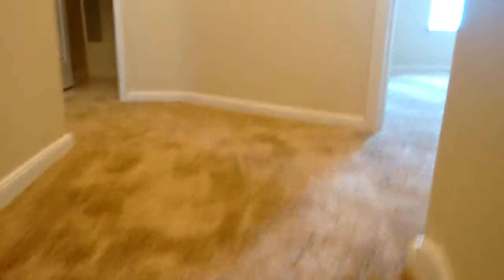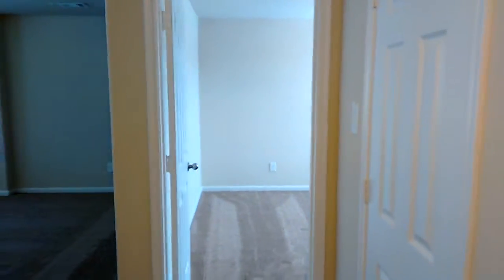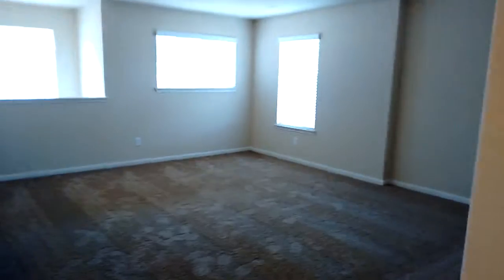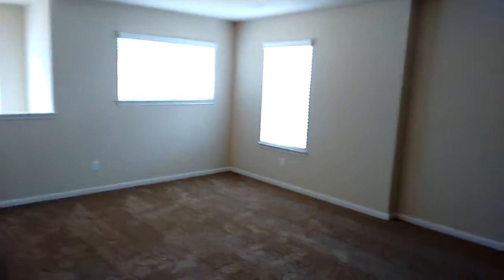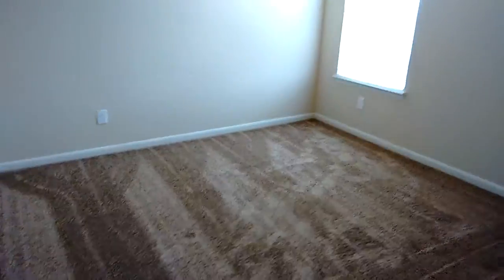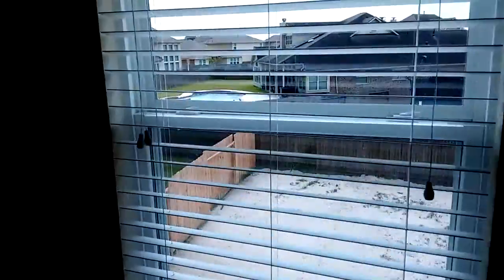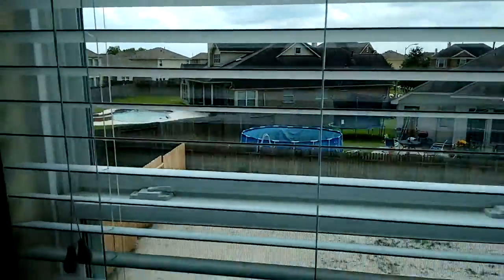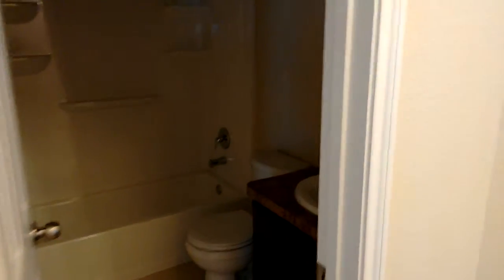Saturday home to see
Home in Spring